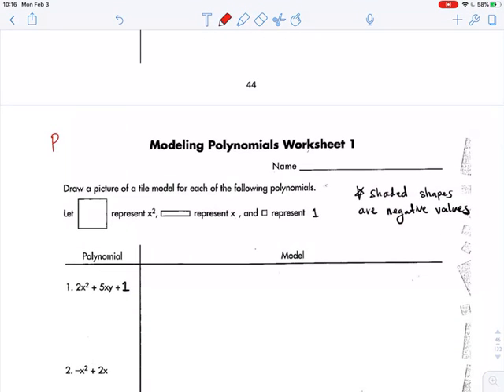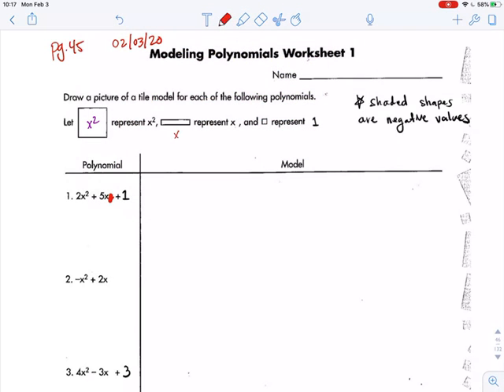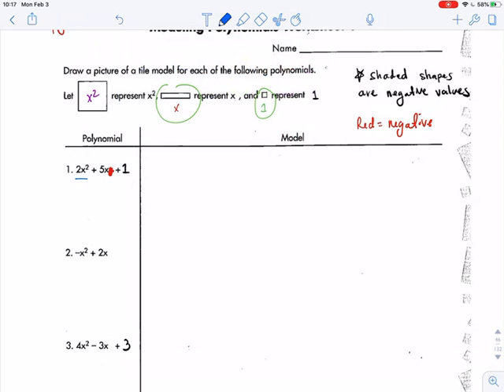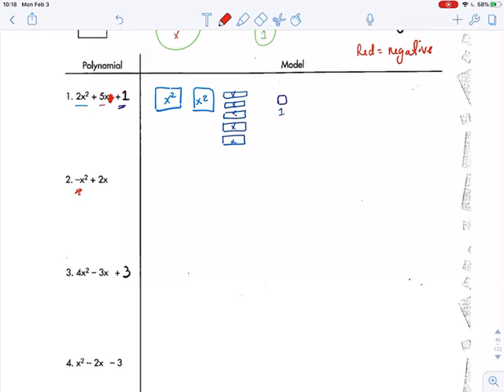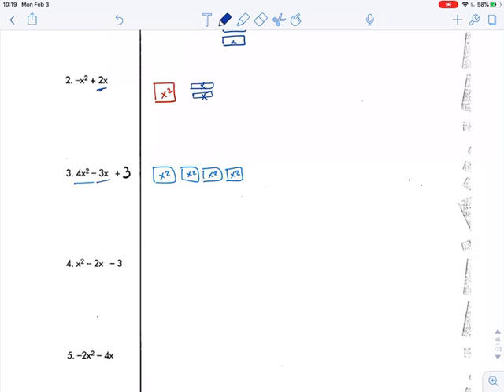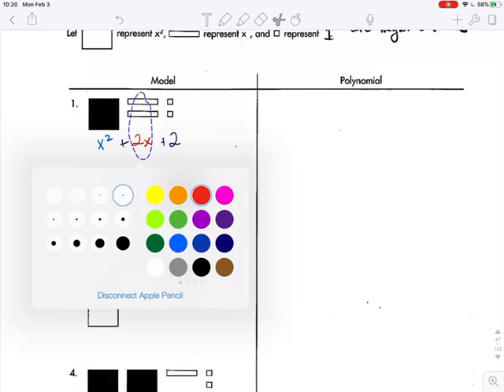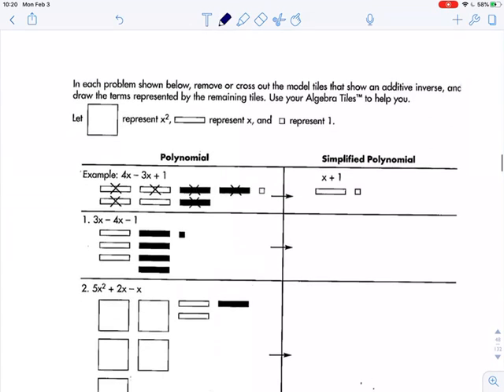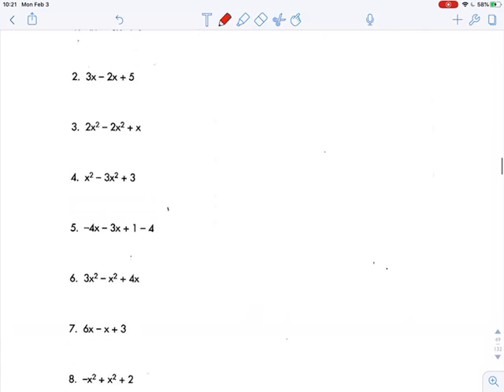MSA 3.3 notes